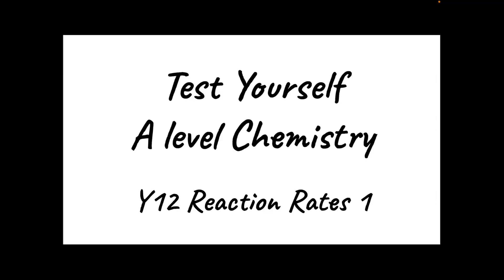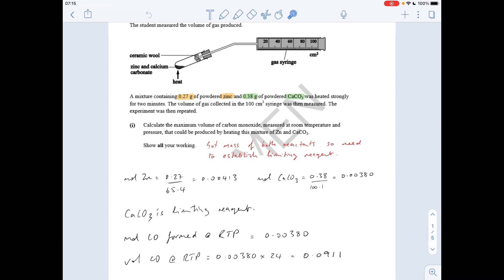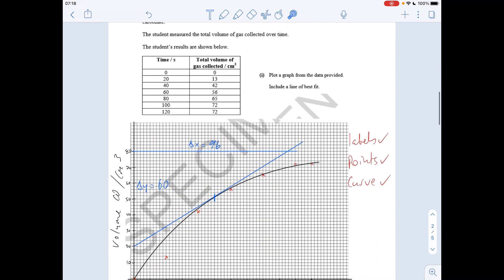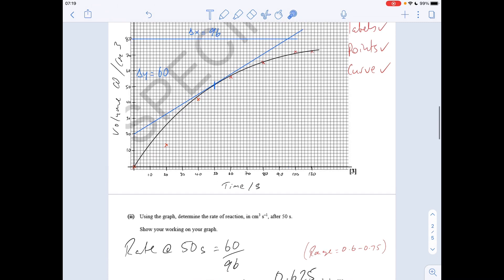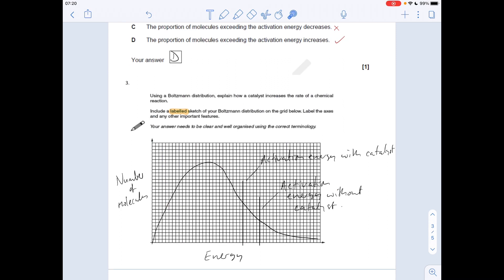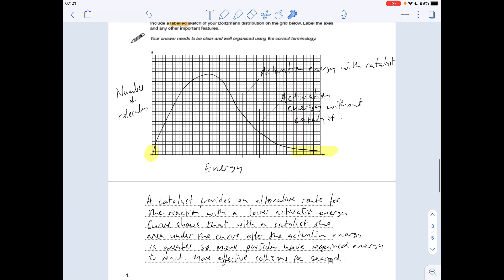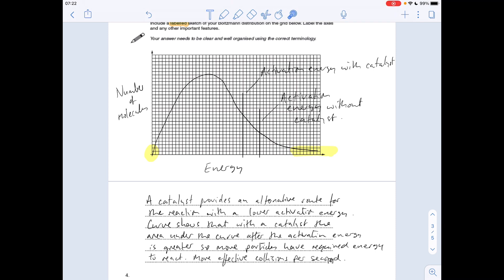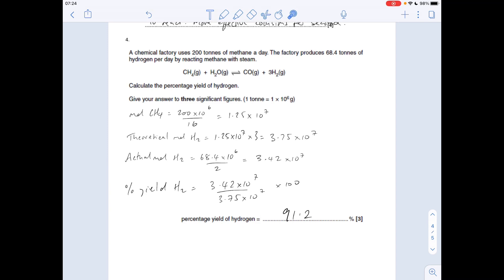Test Yourself A level Chemistry - Y12 Reaction Rates